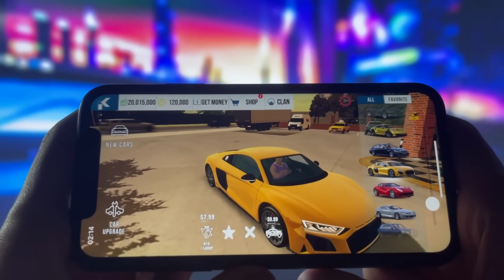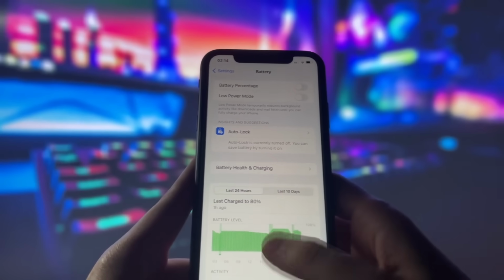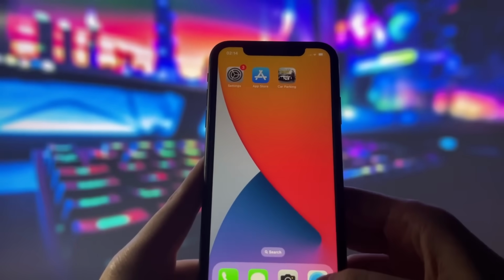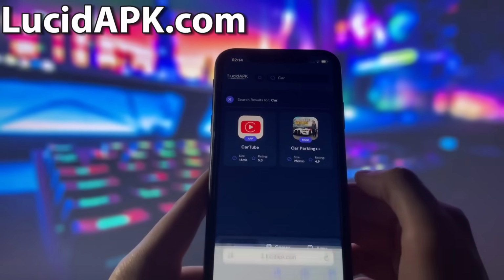Car Parking Multiplayer Hack iOS Android - Get Unlimited Money and Unlock ALL Cars!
Hey there! In this tutorial, I'm going to show you how to get unlimited money and unlock all cars in Car Parking Multiplayer using a powerful hack available for both iOS and Android devices. With this hack, you can fully enjoy the game.